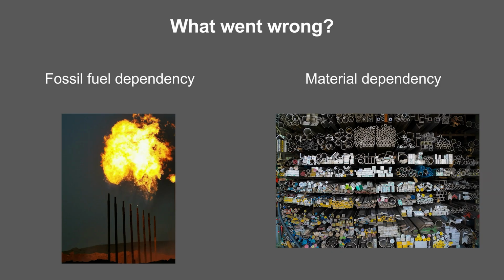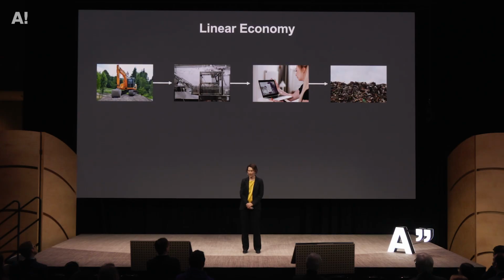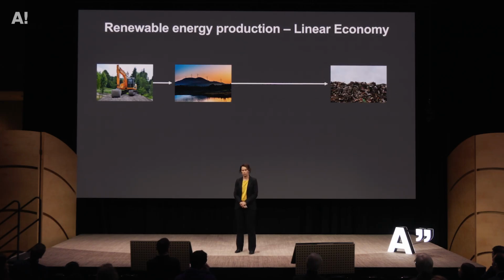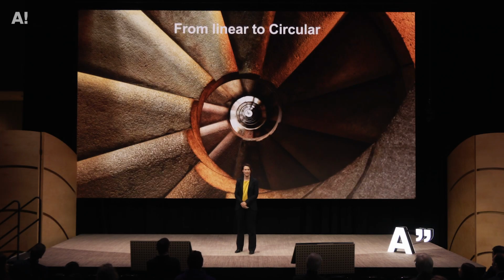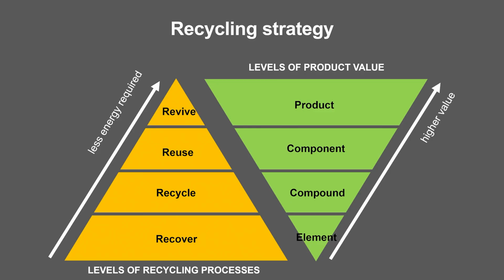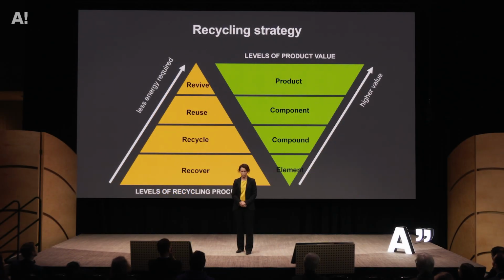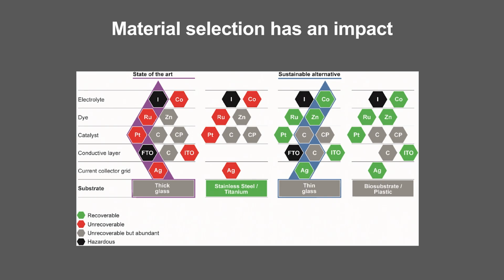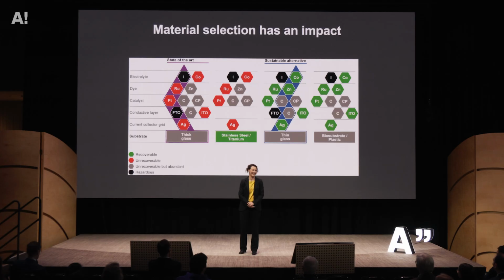Sustainable renewable energy – Annukka Santasalo-Aarnio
Aalto University Tenured Professors' Installation Talks, 29 October 2025.

Sustainable renewable energy
Annukka Santasalo-Aarnio
Department of Energy and Mechanical Engineering

Video by Aalto Studios